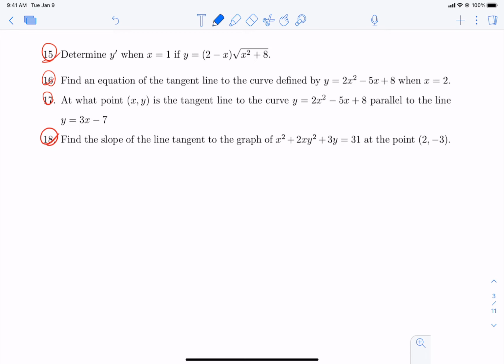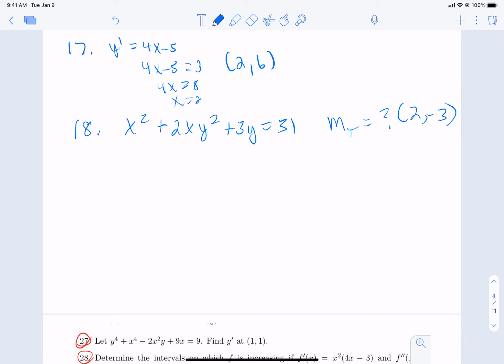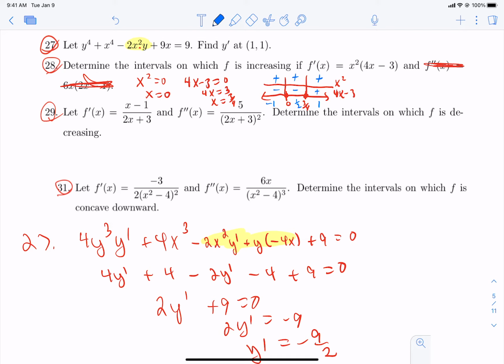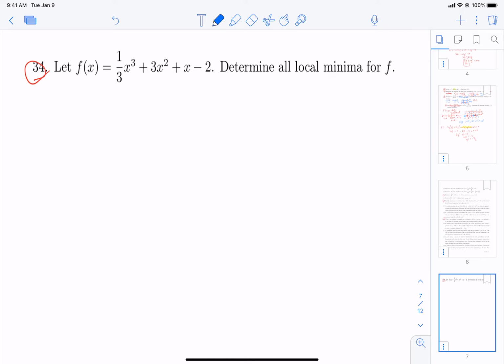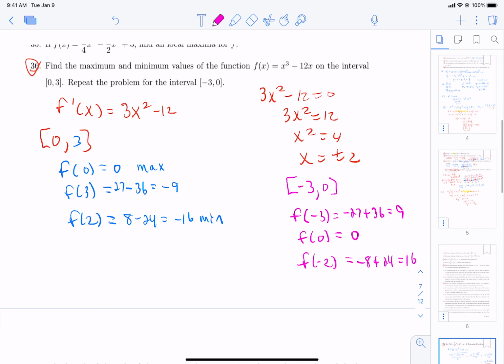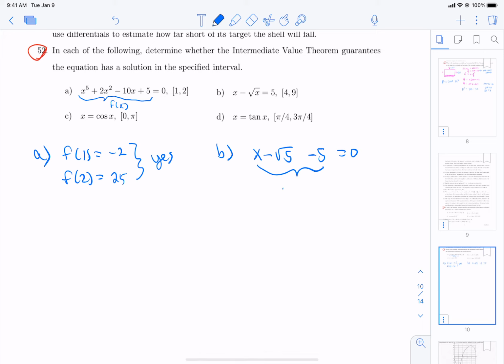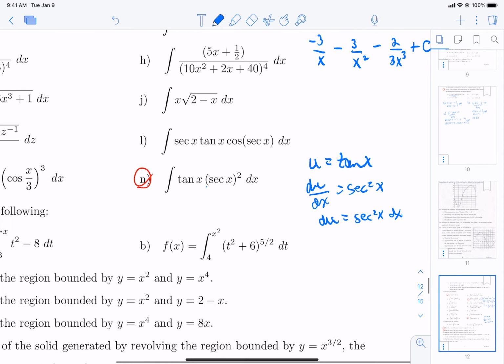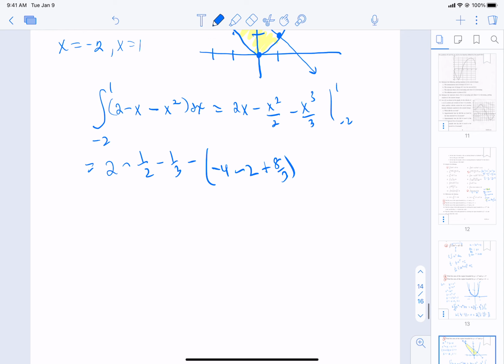Calc Final Review Part 2 2021